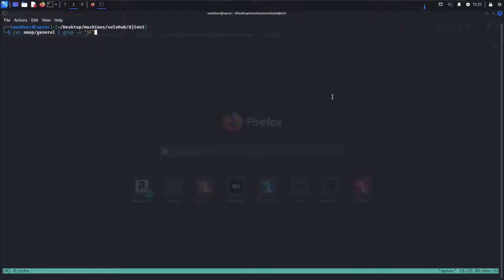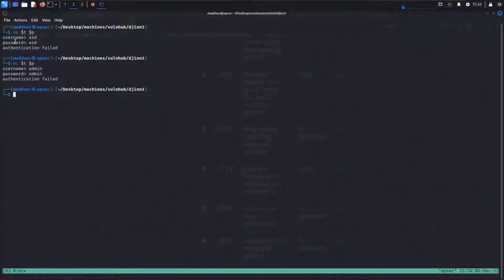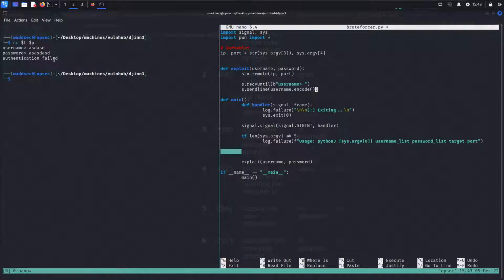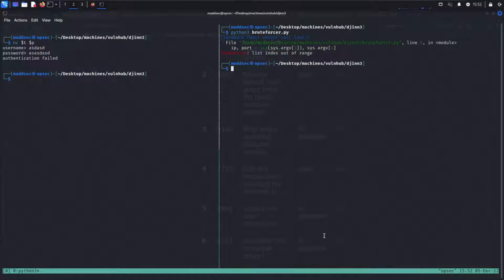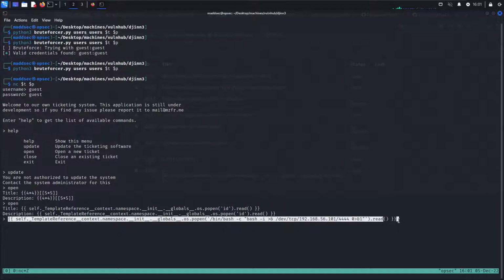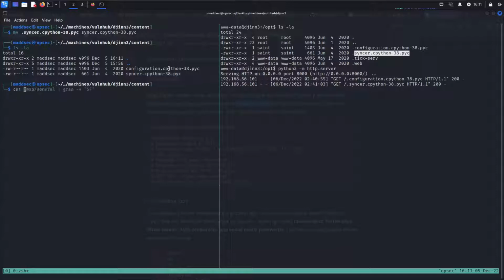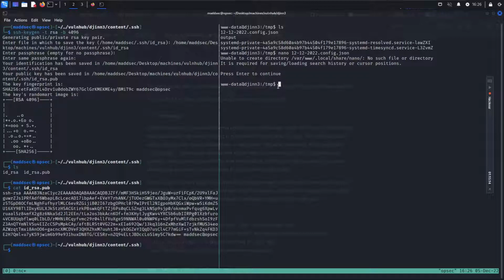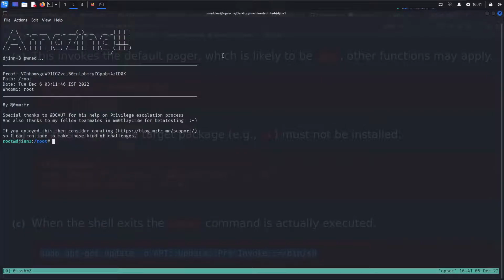[VulnHub] Djinn: 3 | Walkthrough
Djinn 3 from VulnHub.

Walkthrough
Writeup
Write-up